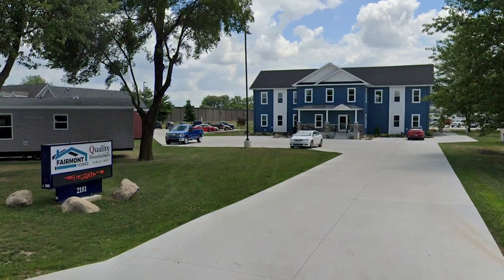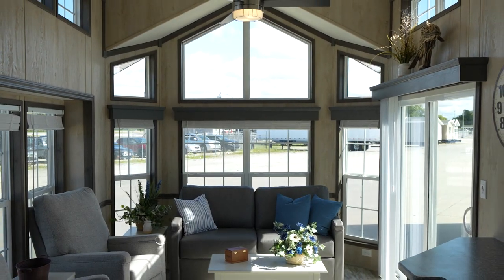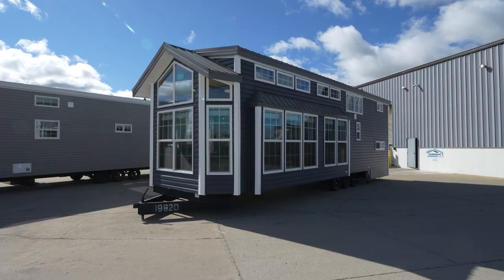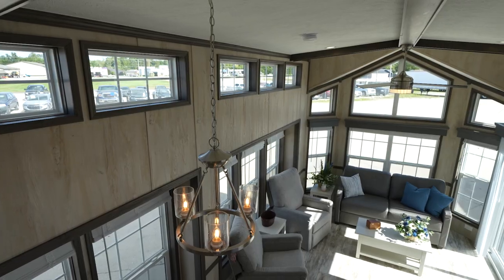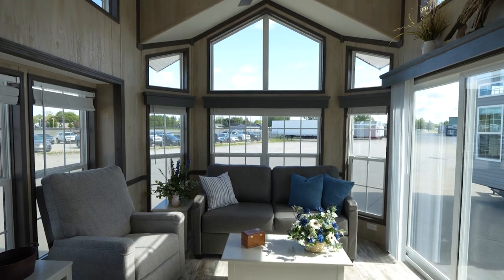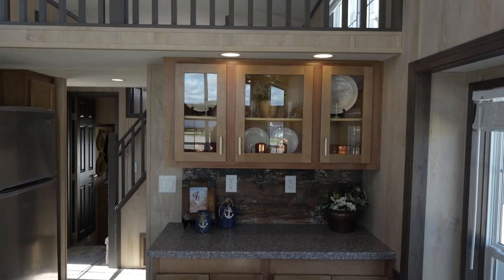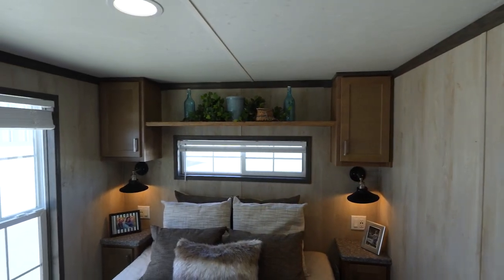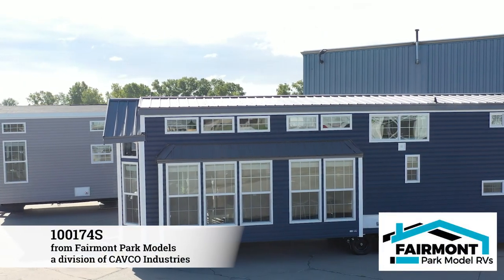Fairmont Park Model 100174S